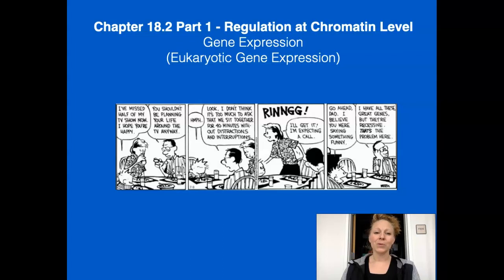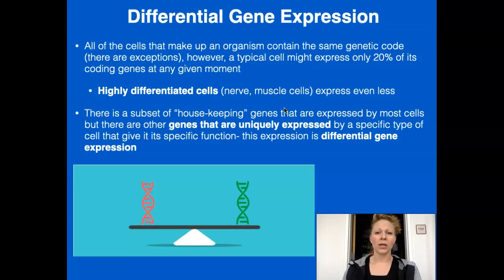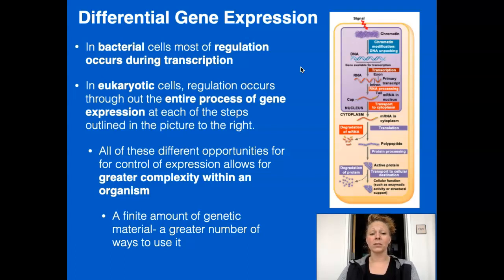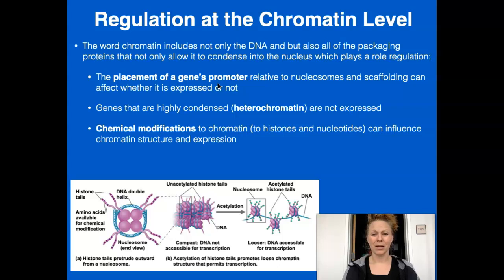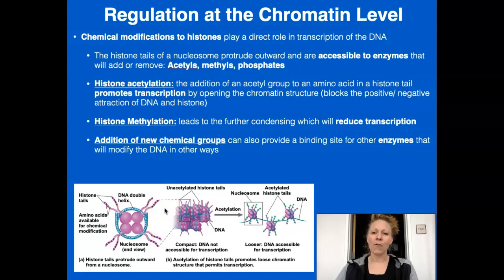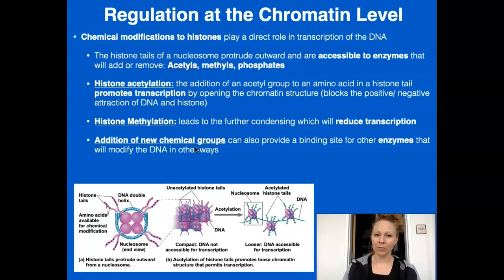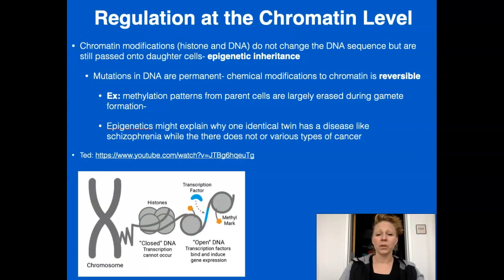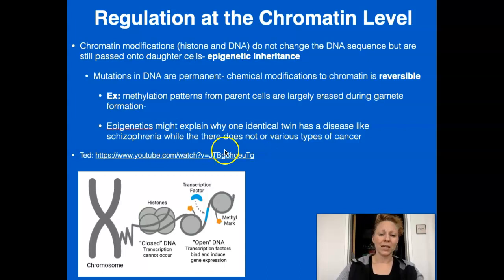AP Bio: 18.2 part 1- Gene Expression - DNA Level